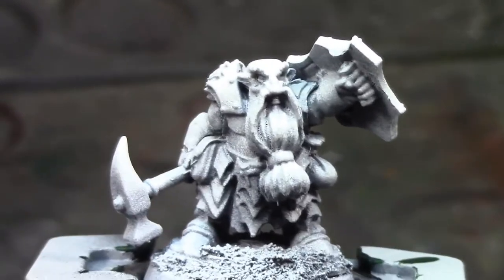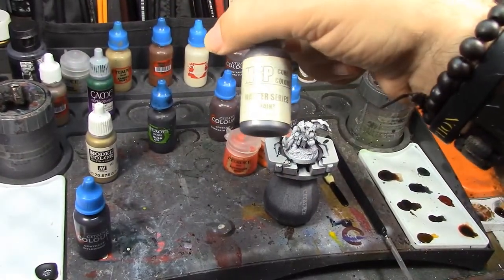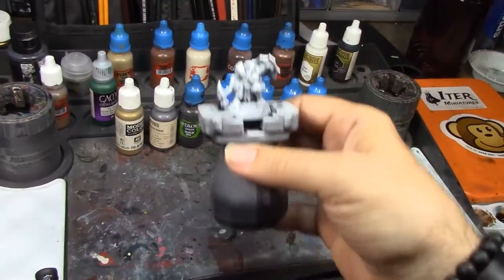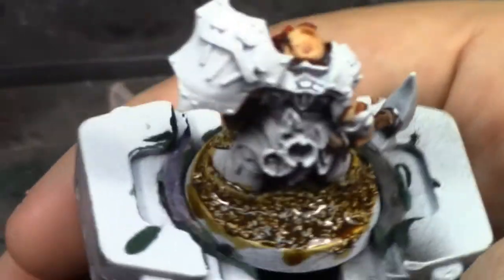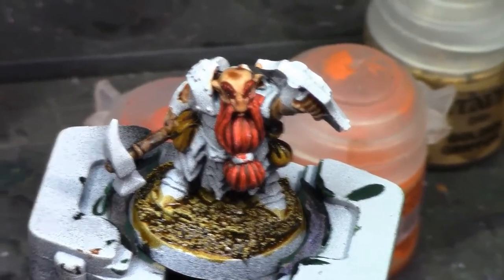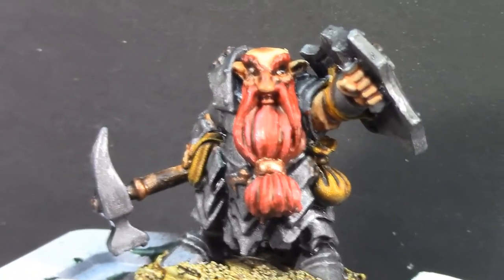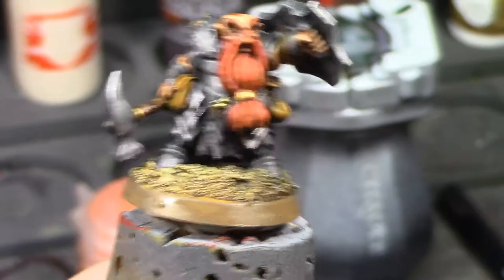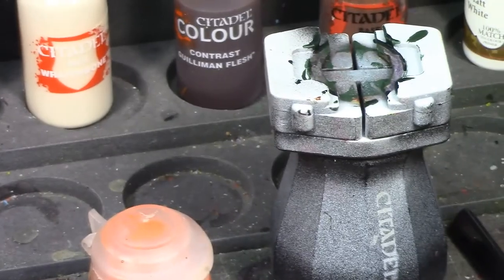Dwarf Smiter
Reaper Bones Black Dwarf Smiter